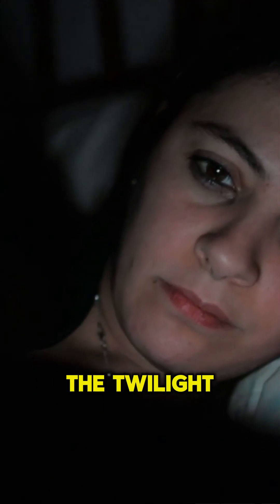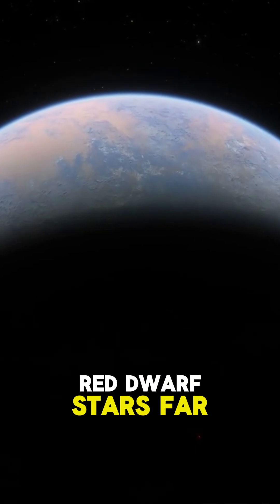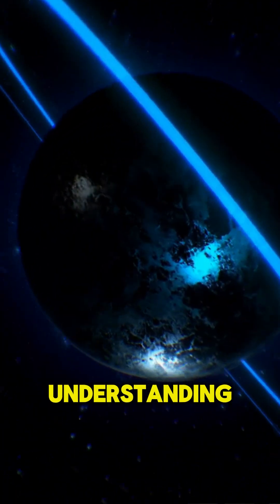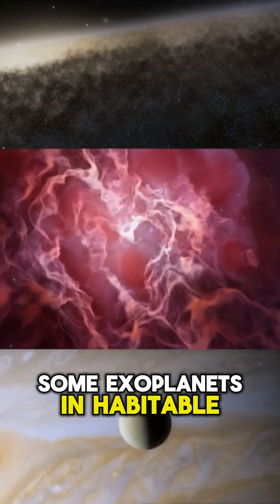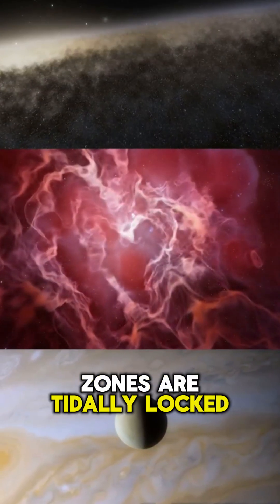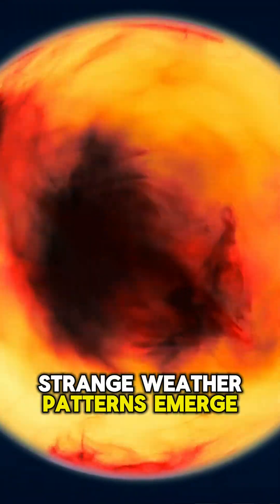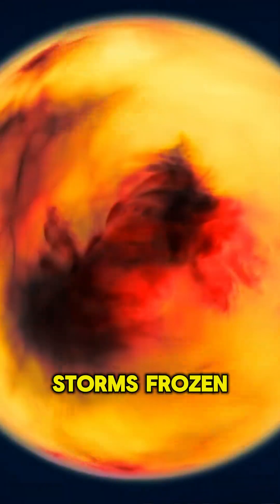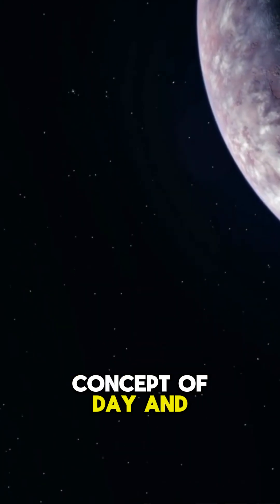This Planet Has No Night – Ever! 🌞🌎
A planet with no night? 🌞 That's right—on this bizarre tidally locked world, one side faces the star 24/7, trapped in eternal daylight, while the other is lost in endless darkness. How does this affect temperature, weather, and the possibility of alien life? Discover the strange reality of planets with no night!